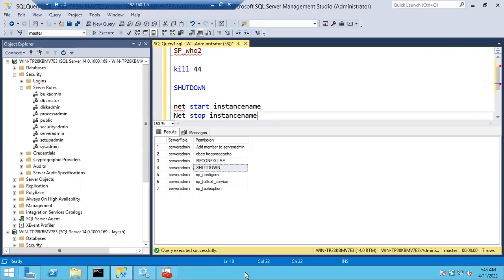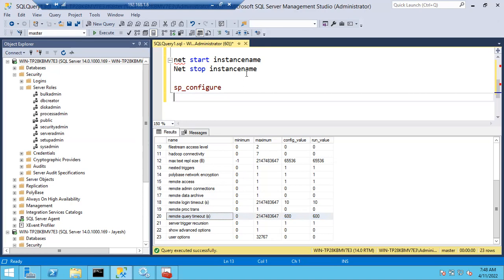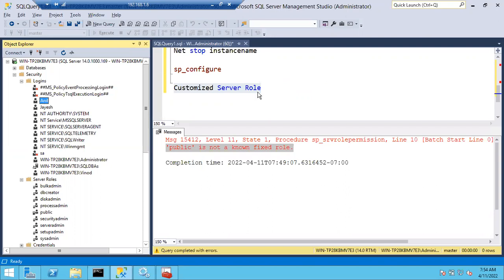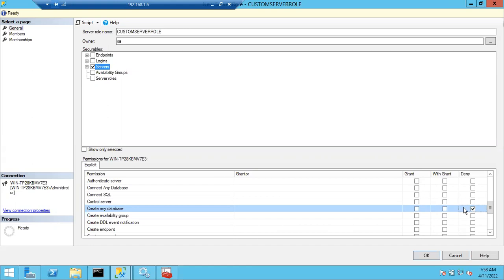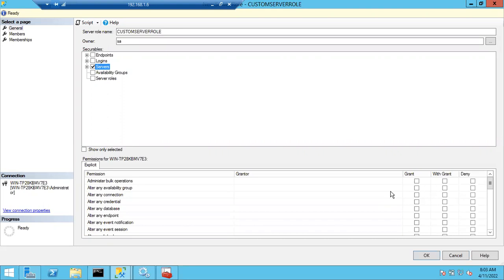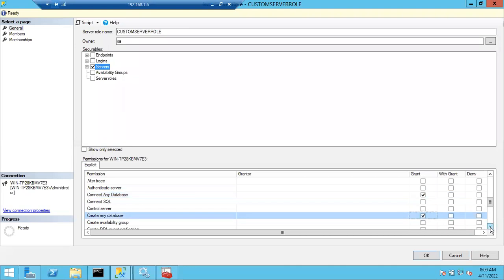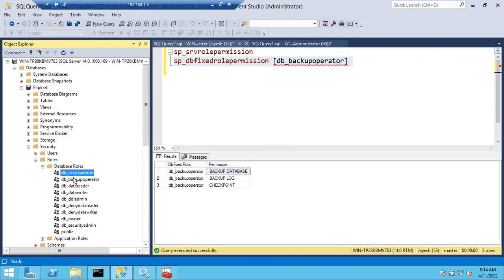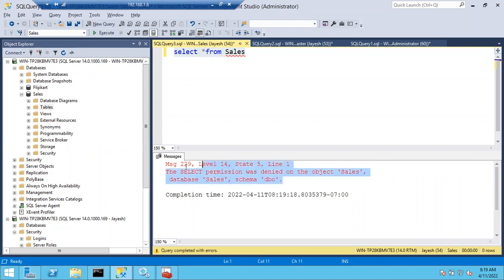SQL DBA Batch 43 Class 49 Discussion on Database Roles